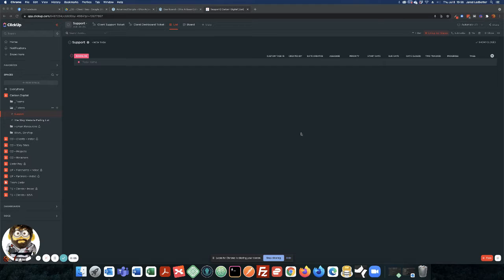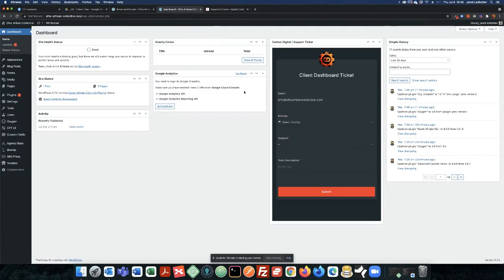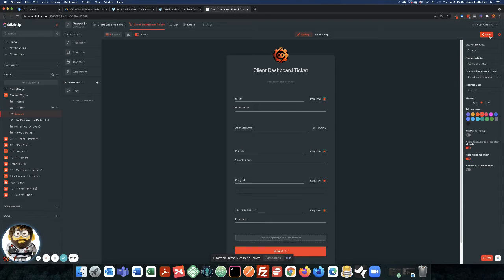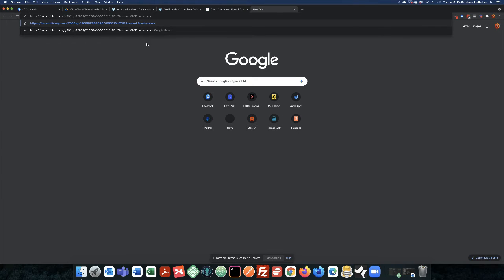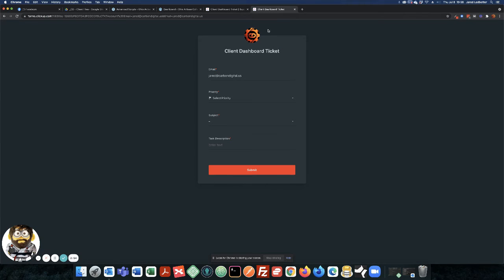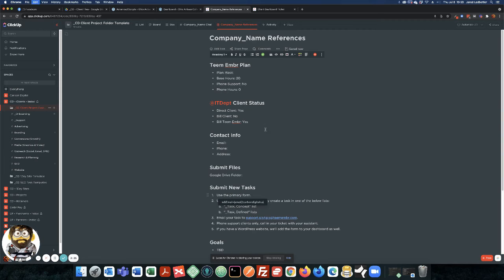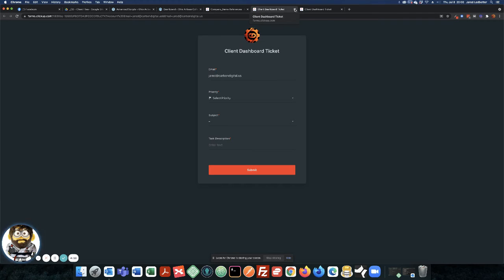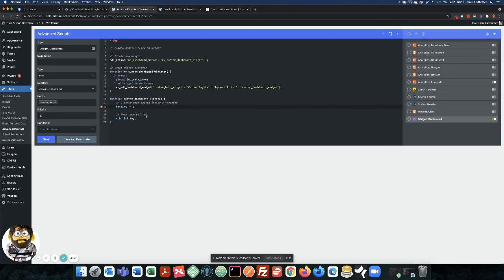ClickUp UX Forms Upgrade for Clients 20210708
Take a couple of minutes to upgrade your client's User Experience (UX) with this simple URL parameter on ClickUp forms.